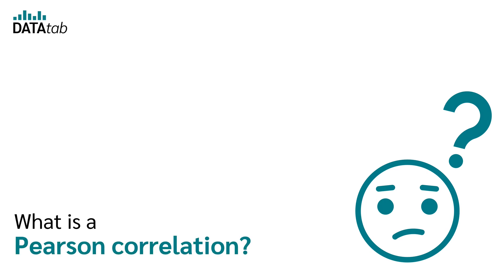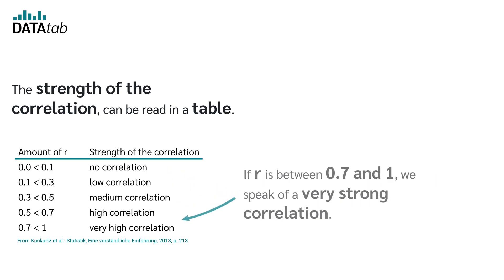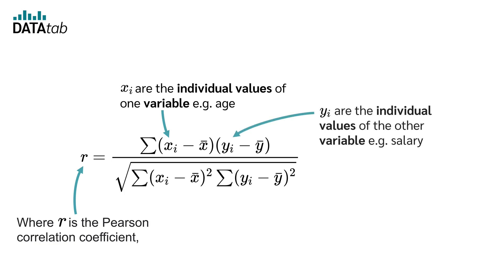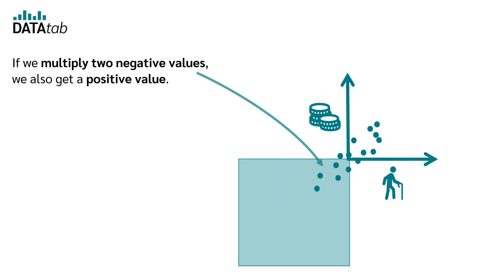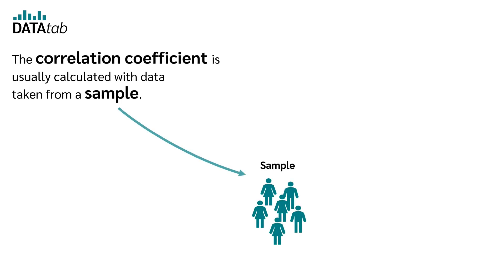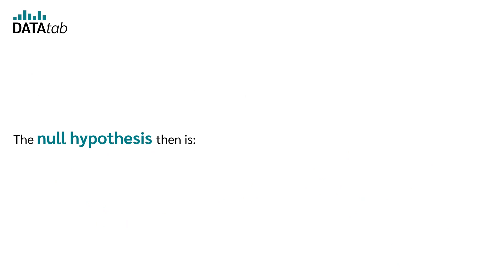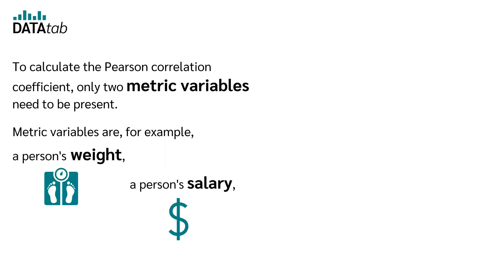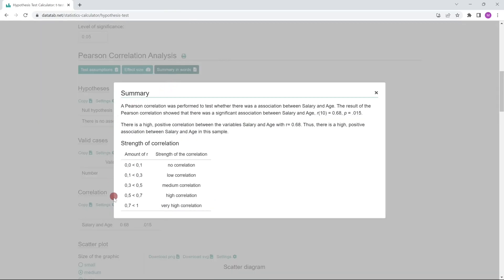Pearson correlation [Simply explained]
What is a Pearson correlation? The Pearson correlation analyses the linear relationship between two variables. With the help of the Pearson correlation coefficient r which is between -1 and 1 we can determine:
How strong the correlation is
and in which direction the correlation goes.

00:00 What is a Pearson correlation?
00:44 What is Pearson correlation coefficient?
01:58 Calculate Pearson correlation
04:20 Testing Pearson correlation for significance (hypothesis testing).
04:50 Null hypothesis and alternative hypothesis
06:19 Assumptions of Pearson correlation analysis
07:19 Calculating Pearson correlation online